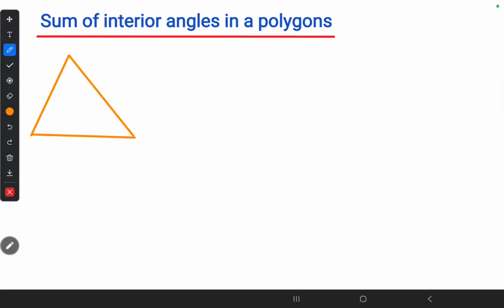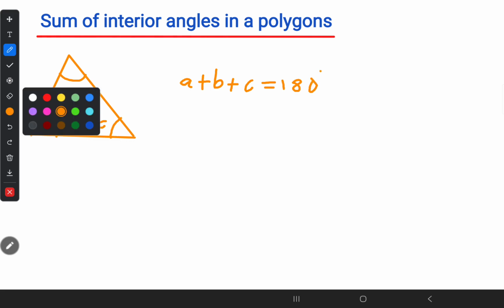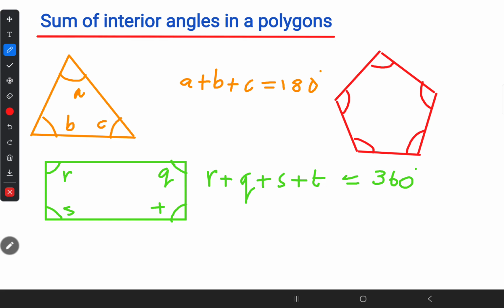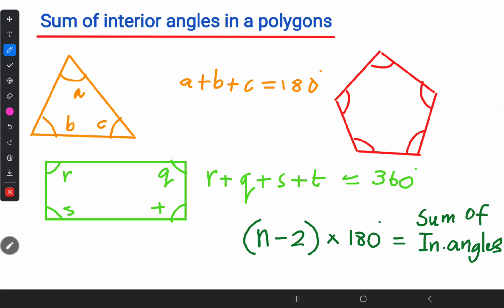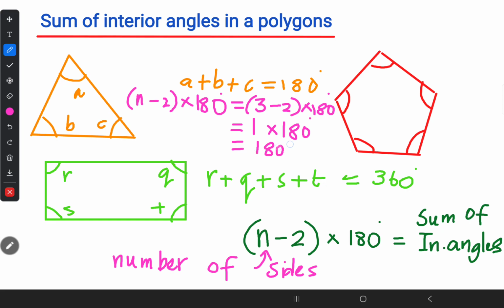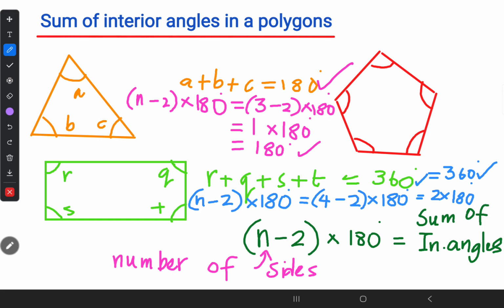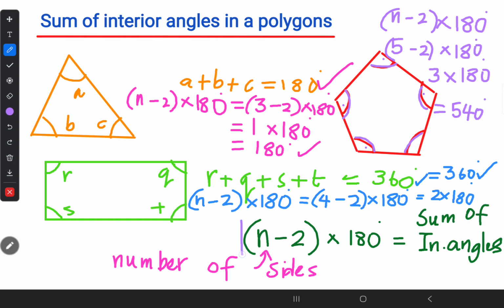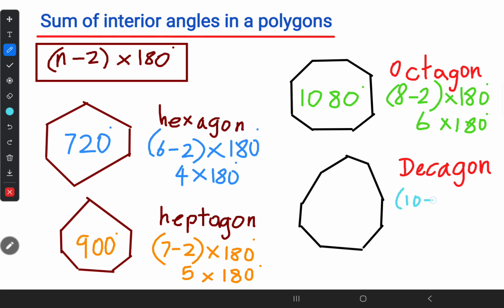SUM of interior angles in a POLYGON - Grade 9 Maths 🔺️♦️🔸️🟨 Hexagon, Pentagon, Octagon, Decagon